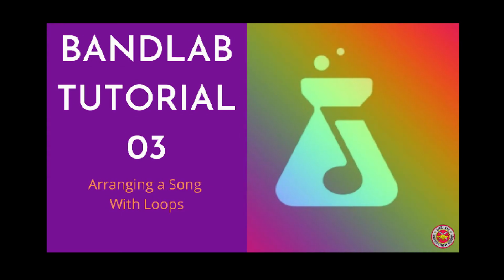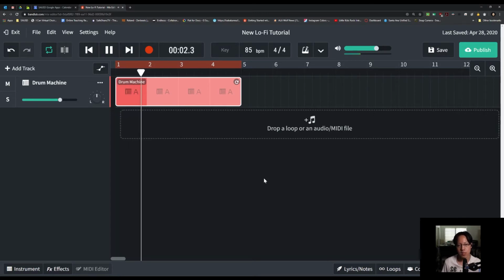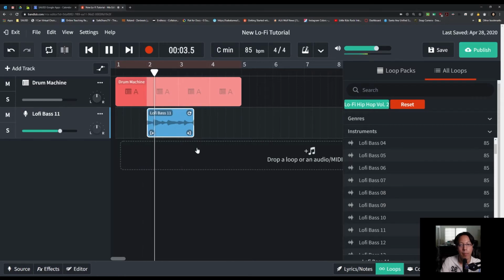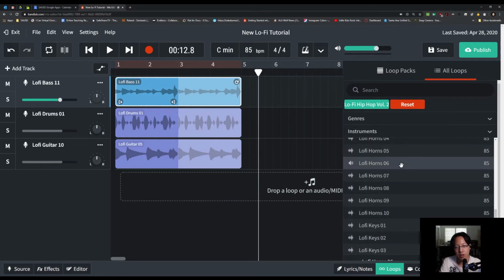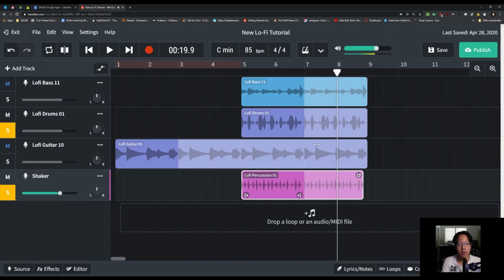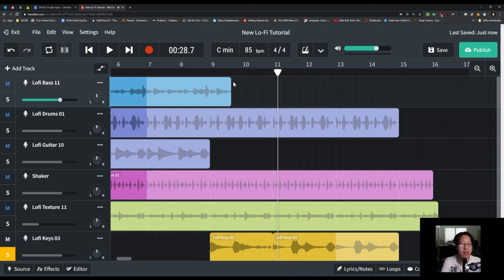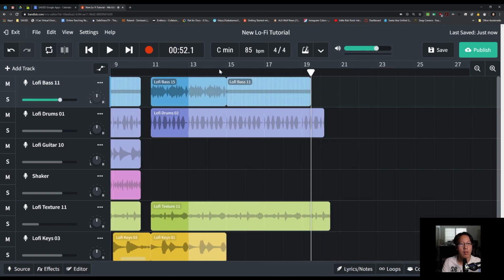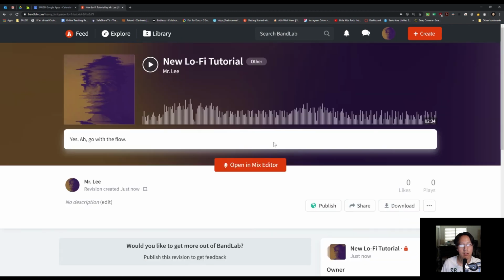BandLab Tutorial 03 - Arranging a Song With Loops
Santa Ana Unified School District
May 12, 2020
Program used: Bandlab.com

Presenter and Content Creator: Mr. Lee